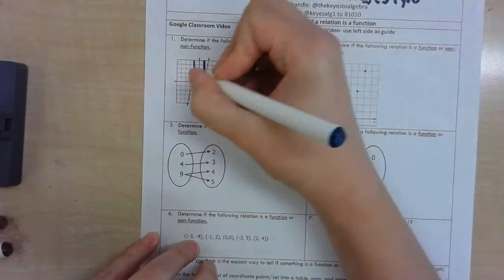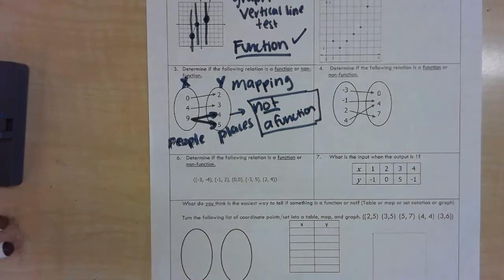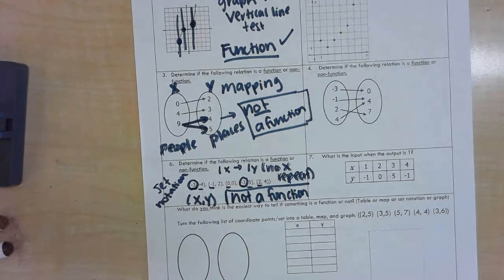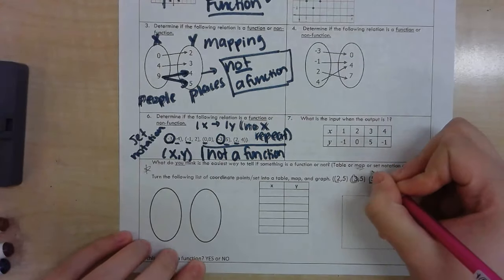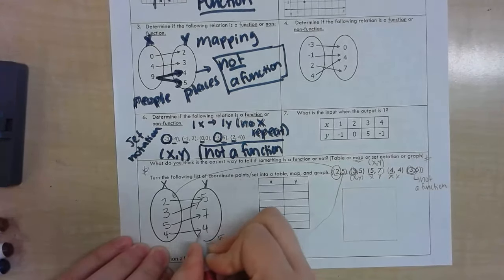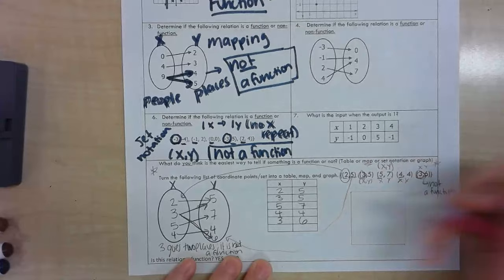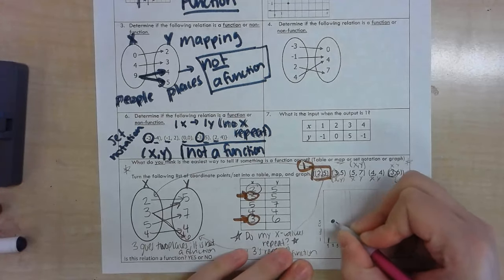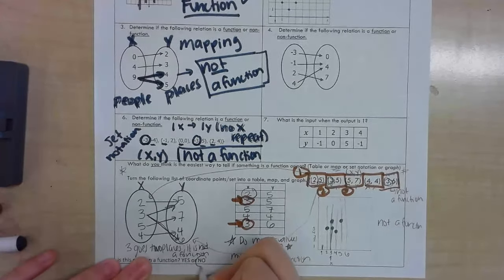Algebra HW #1- FRONT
Goal 1- I can determine if a given relation is a function